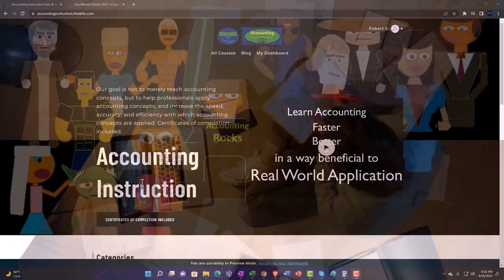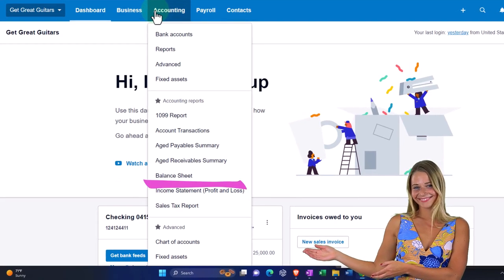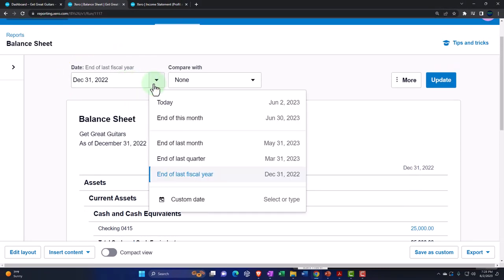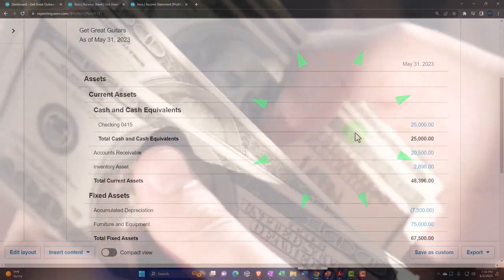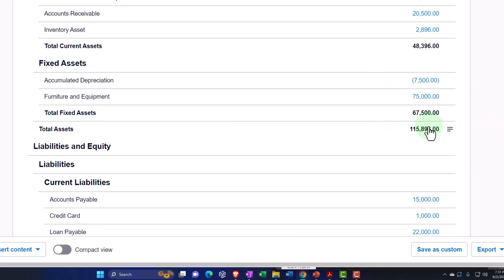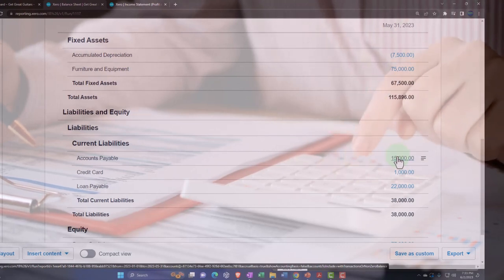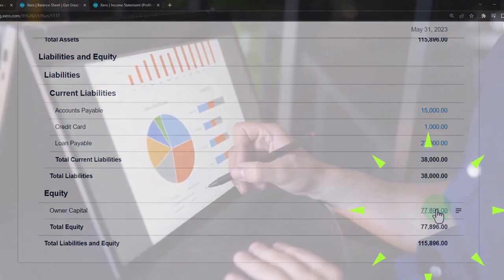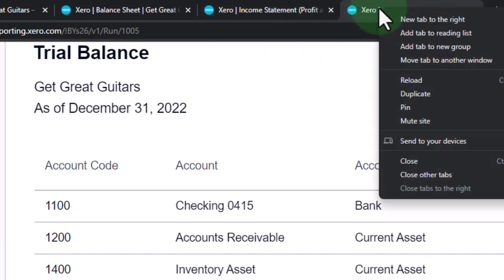Generate Reports After Entering Beginning Balances 6440 Xero 2022 -2023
Generate Reports After Entering Beginning Balances